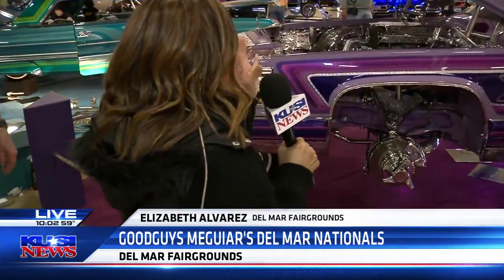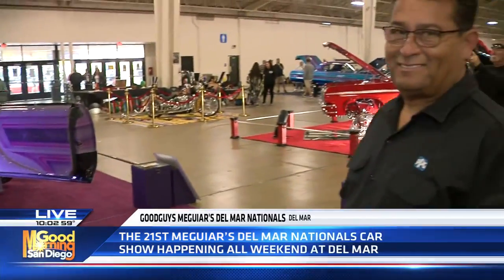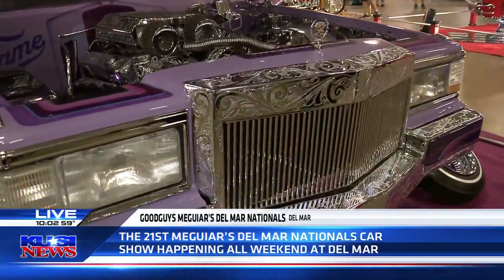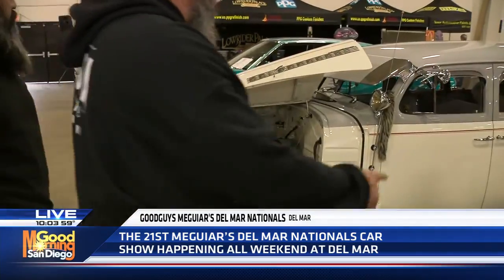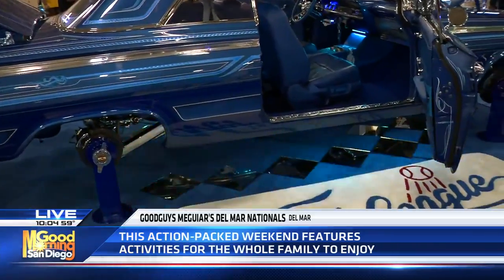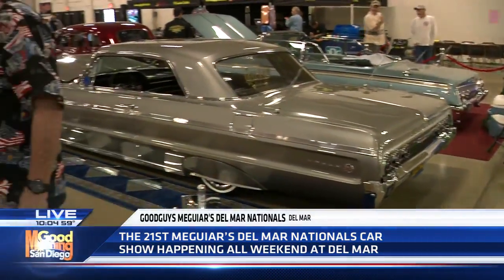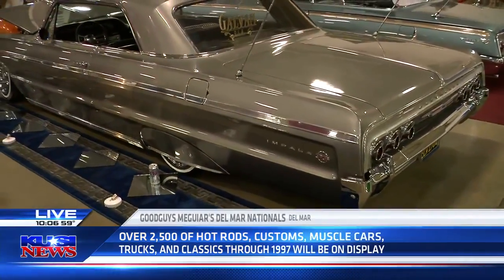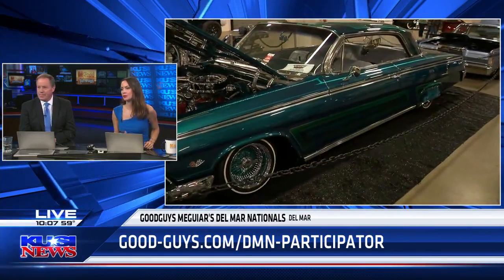4 2 22 Good Guys PPG Low Rider Place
Amazing cars at Good Guys PPG Low Rider Place